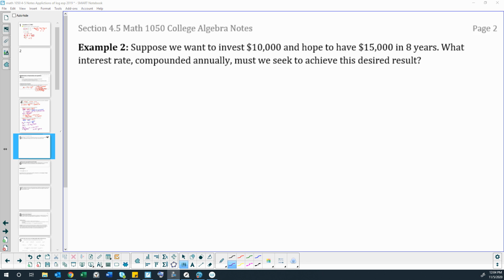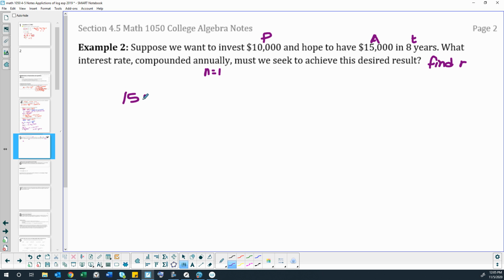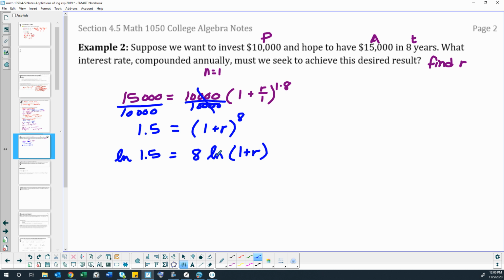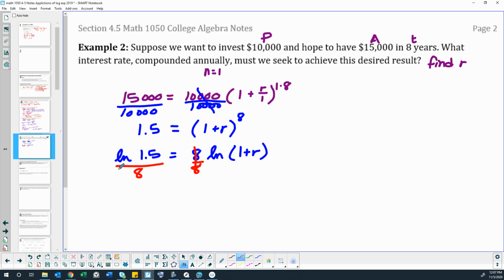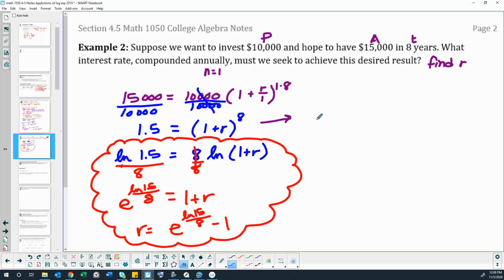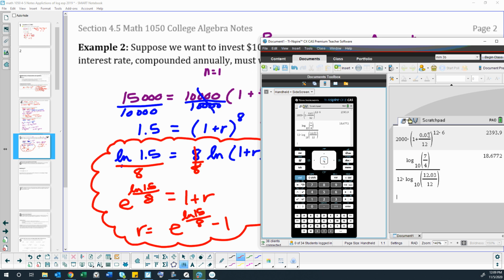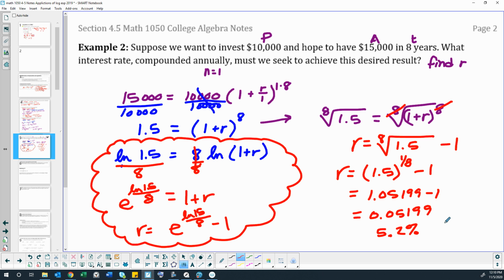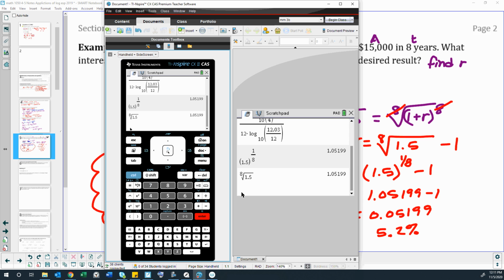math 1050 4-5 video 3 Compound interest solve for r